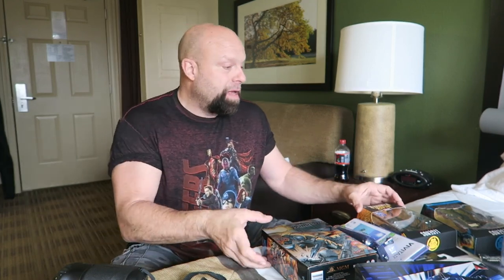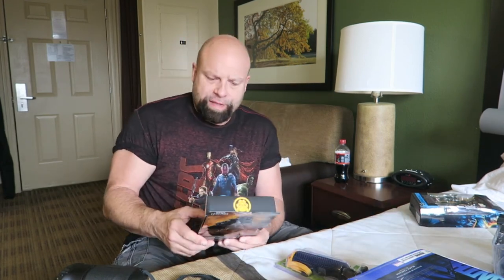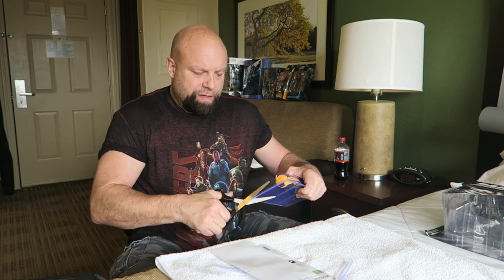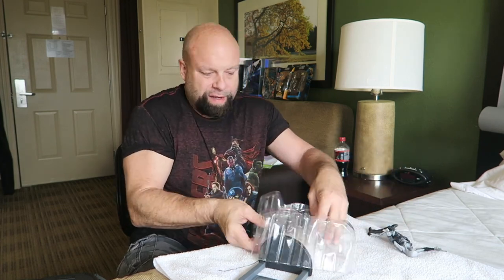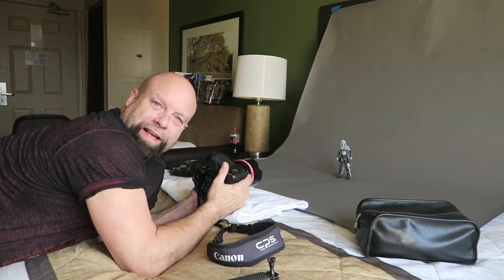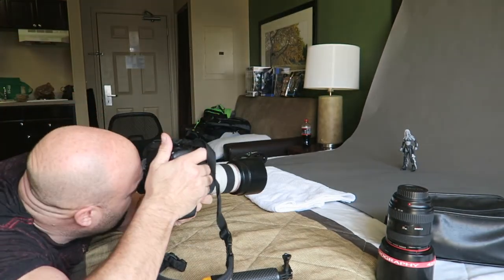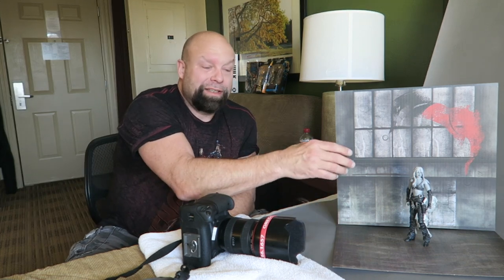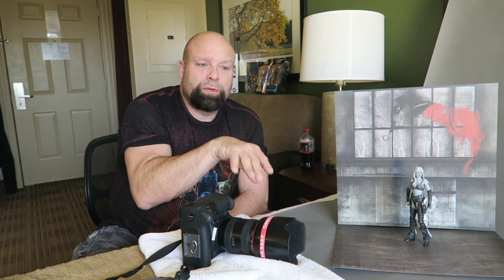Episode 55 - Photographing a Figure in a Hotel Room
Well as promised, I did an unboxing and photograph session in my hotel room.

Greg Cook
425 William Way SE